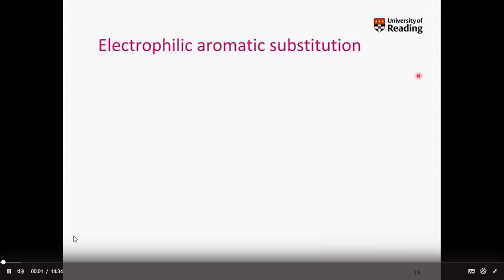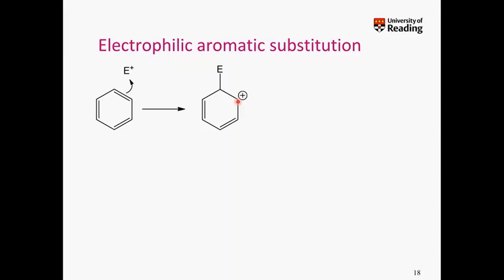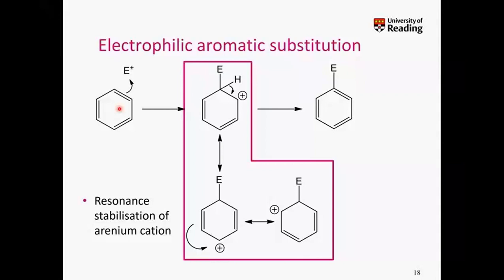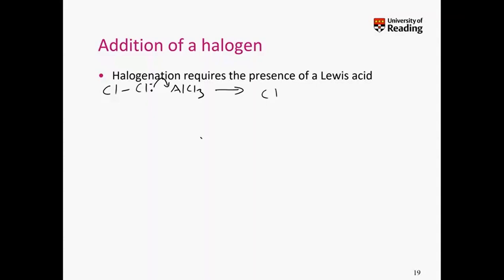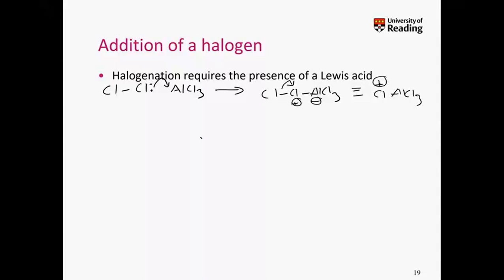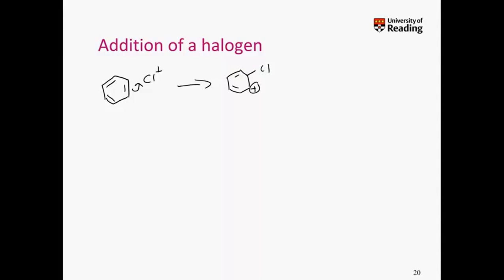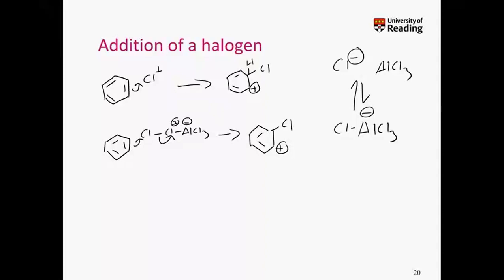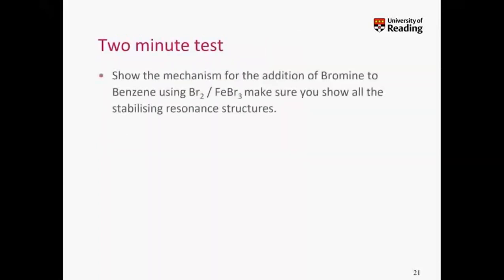Watch 'PM1B Aromatic Chemistry Part 4' Microsoft Stream Google Chrome 2022 08 21 15 42 29